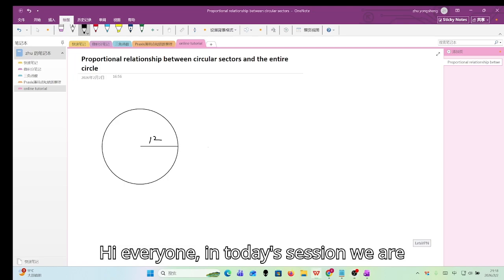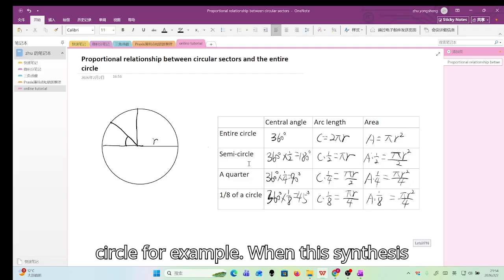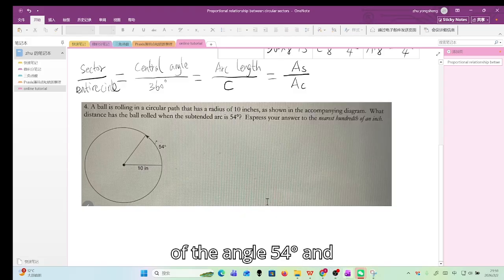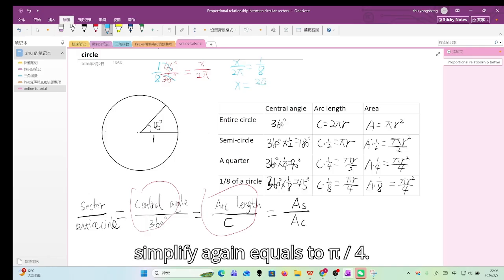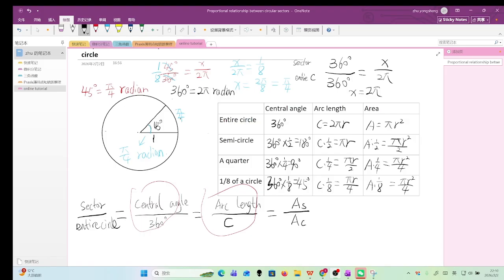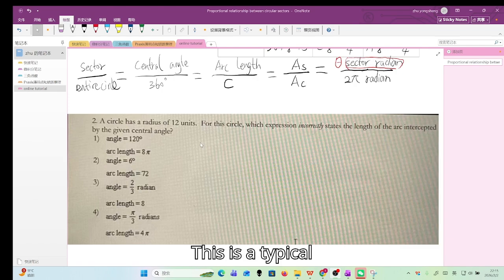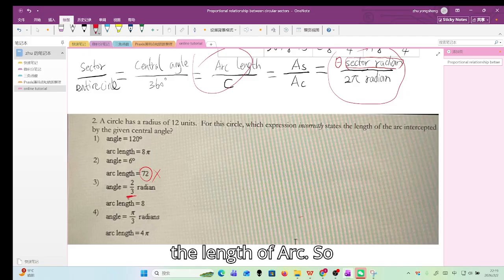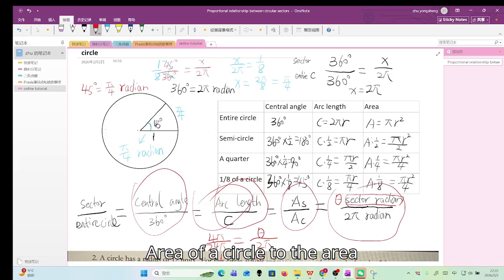Master Radians & Degrees & Arc Length & Area of sectors WITHOUT Memorizing Formulas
Are you tired of struggling with complicated geometry formulas? In this tutorial, I reveal the underlying concept that makes finding arc length, area of a sector and converting between degrees and radians effortless. Instead of rote memorization, we explore the proportional relationship between a circular sector and the entire circle.

Chapter
00:00 Introduction
00:40 explore special sectors
02:53 constant proportionality
05:47 example:find arc length
08:03 correlation of degrees and radians
15:40 examples
21:20 summerize